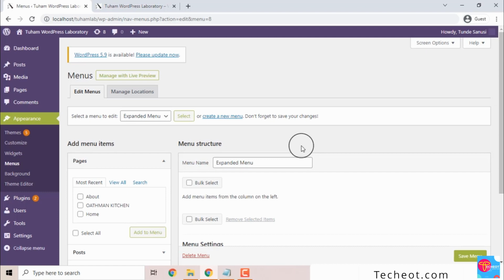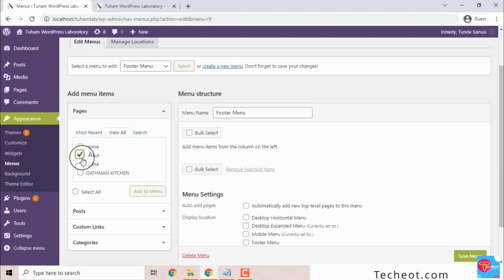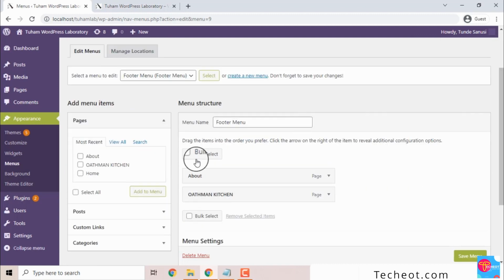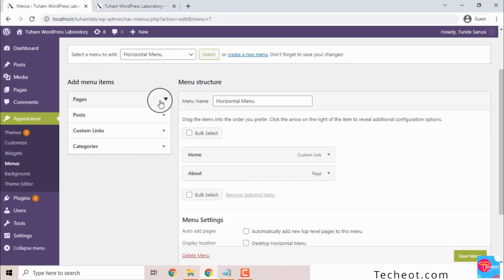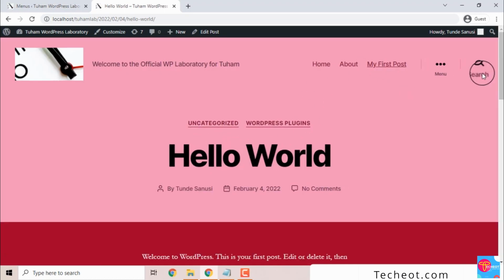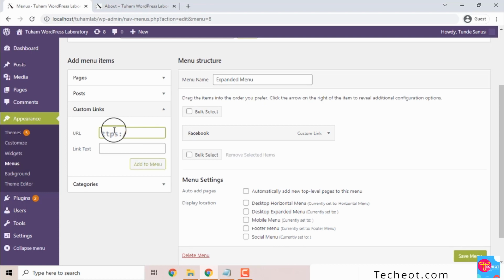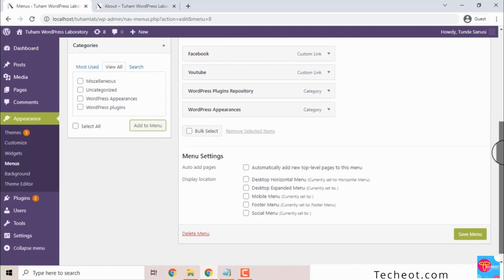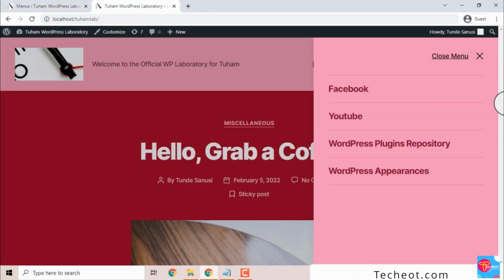8. Deep IV (MENUS) |Techeot| Part-3